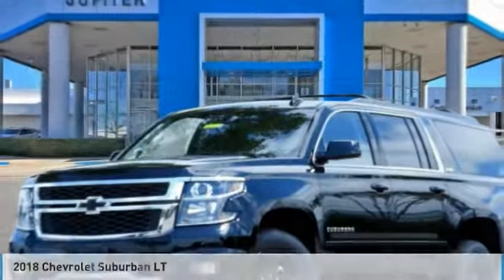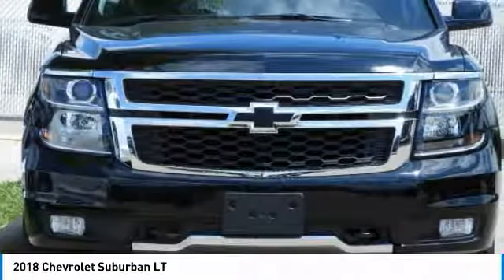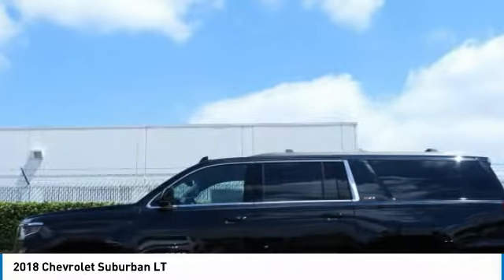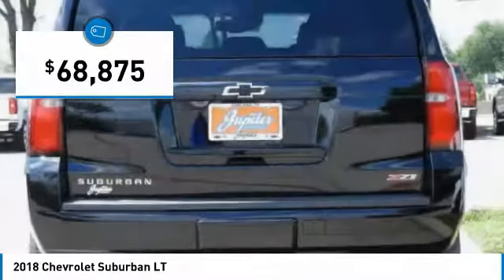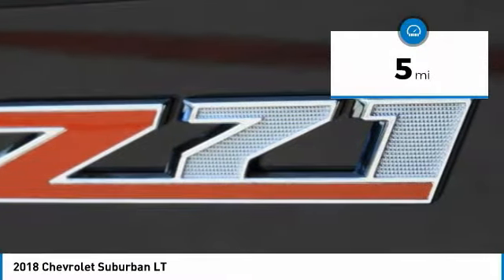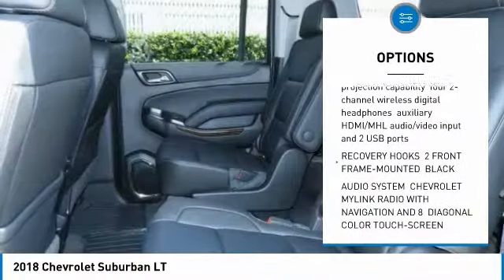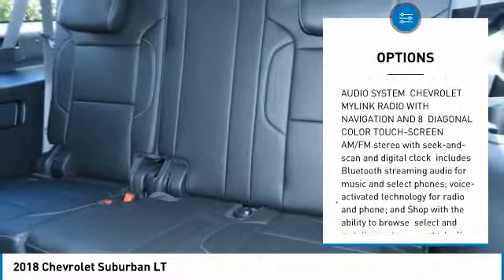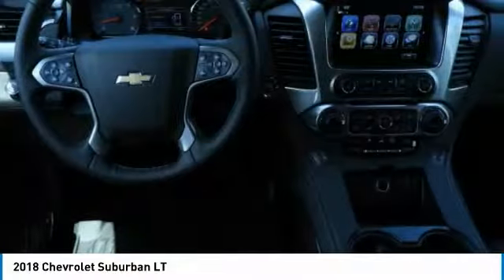2018 Chevrolet Suburban JR327492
2018 CHEVROLET SUBURBAN Garland, TX
Stock# JR327492

Jupiter Chevrolet
11611 Lyndon B Johnson Fwy

Black 2018 Chevrolet Suburban LT 4WD 6-Speed Automatic EcoTec3 5.3L V8 2 Front Frame-Mounted Black Recovery Hooks, 2-Speed Active Electronic AutoTrac Transfer Case, 3.42 Rear Axle Ratio, 3rd Row 60/40 Power Fold Split-Bench, 3rd Row DVD Screen, 4-Wheel Antilock Disc Brakes, ABS brakes, Black Roof Rack Cross Bars, Black Tow Hooks, Black Tubular Assist Steps, Compass, Electronic Stability Control, Emergency communication system, Fog Lamps, Front & Rear Black Bow Ties, Front & Rear Parking Assist, Front dual zone A/C, Hands Free Power Liftgate, Heated 2nd Row Outboard Seats, Heated door mirrors, Heated Front Reclining Bucket Seats, Heated front seats, Heated Leather Wrapped Steering Wheel, Hill Descent Control, Illuminated entry, Lane Change Alert w/Side Blind Zone Alert, Low tire pressure warning, Luxury Package, Memory Settings, Off-Road Z71 Suspension Package, Passive Entry System, Power Folding & Adjustable Heated Outside Mirrors, Power Liftgate, Power Release 2nd Row Bucket Seats, Power Tilt & Telescoping Steering Column, Power Tilt-Sliding Sunroof w/Express-Open/Close, Power-Adjustable Accelerator & Brake Pedals, Push Button Keyless Start, Radio: Chevrolet MyLink AM/FM Stereo w/Navigation, Rear Cross-Traffic Alert Sensor Indicator, Rear Seat Entertainment System, Remote keyless entry, Single-Slot CD/MP3 Player, SiriusXM NavTraffic, Skid Plate Package, Sun, Entertainment & Destinations Package, Traction control, Unique Z71 Midnight Grille, Wheels: 18 Black Painted Aluminum, Z71 Front Lower Black Fascia, Z71 Midnight Edition, Z71-Specific Rubber Floor Mats w/Logo.

2018 Chevrolet Suburban LT 4WD includes our Jupiter Advantage: Lifetime power-train limited warranty, alloy wheel protection, door ding protection and MORE! Excludes GM Certified Vehicles, other restrictions may apply. Ask your sales associate for details. Price includes: $1,000 - General Motors Consumer Cash Program. Exp. 05/31/2018